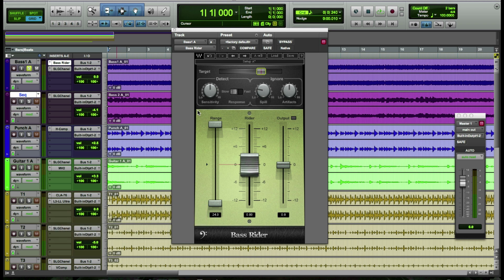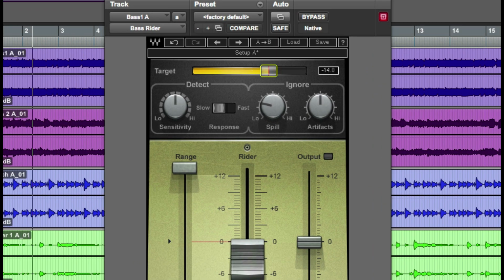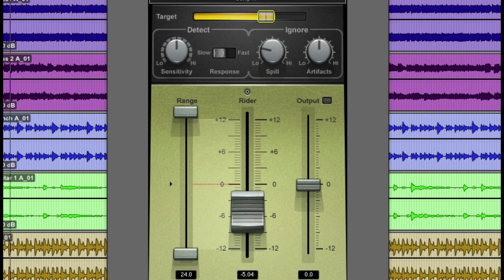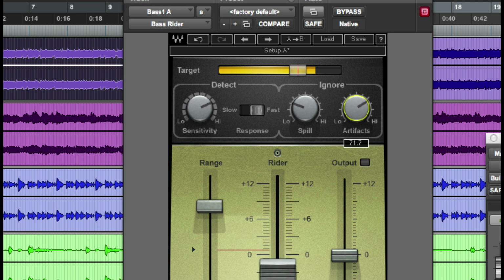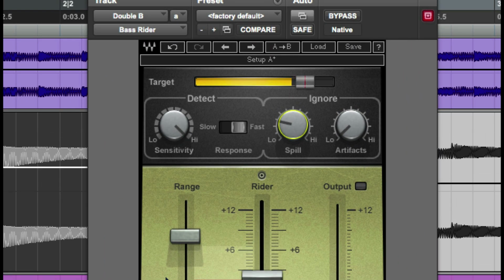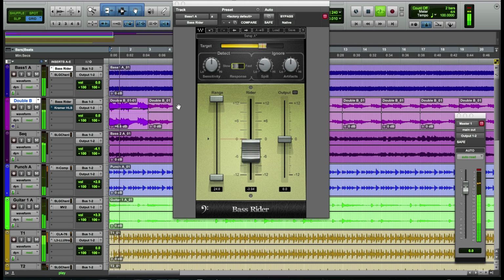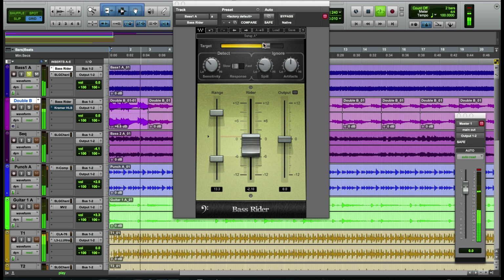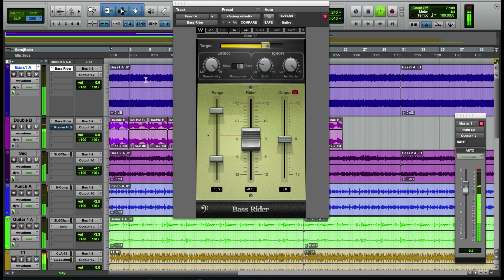Intro to Bass Rider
The Waves Bass Rider plugin rides bass automatically, making it easy to adjust levels and enhance your bass sound.